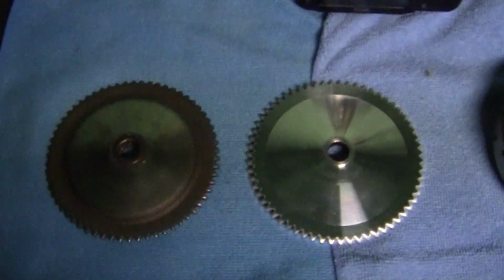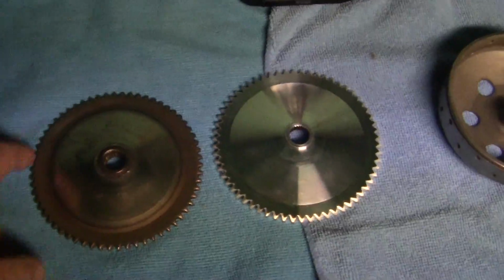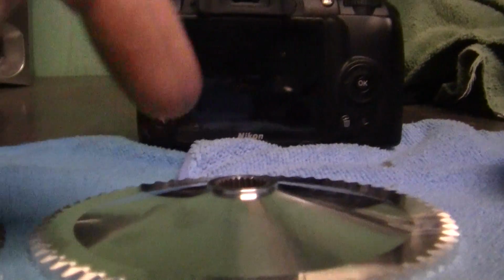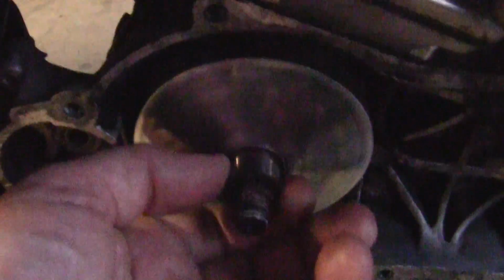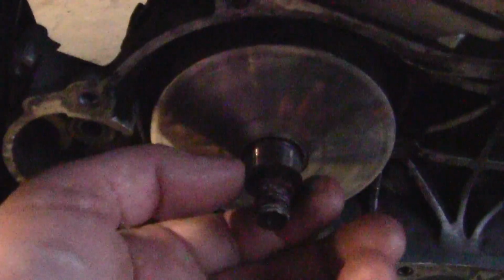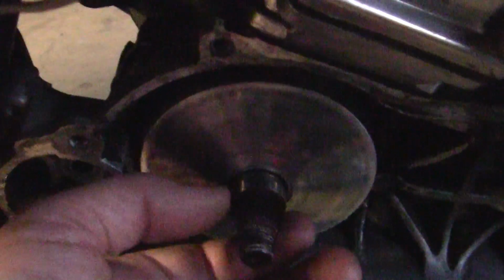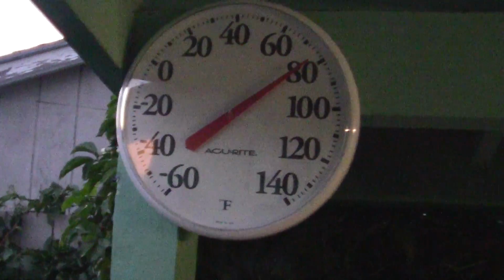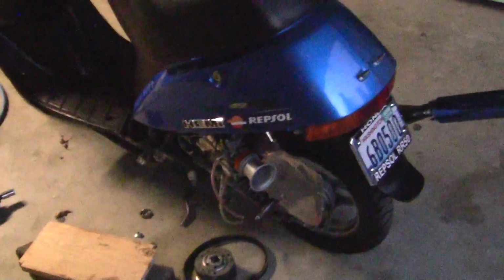3) How to change a DIO RACING DRIVE FACE !!!